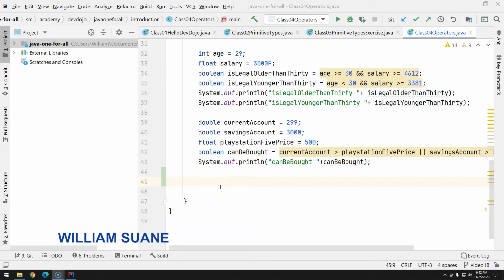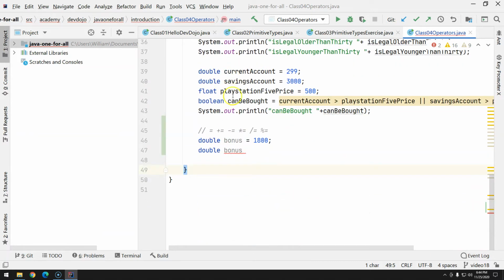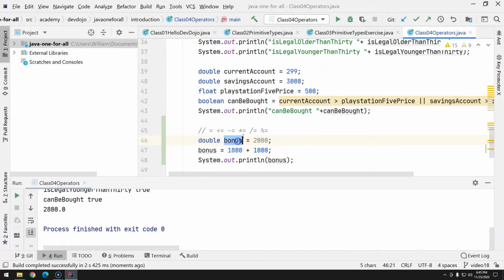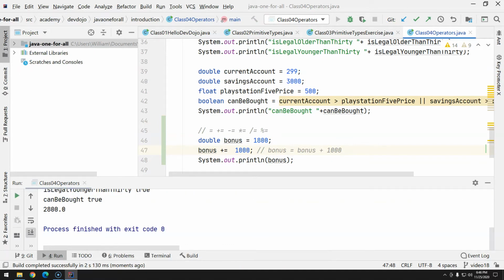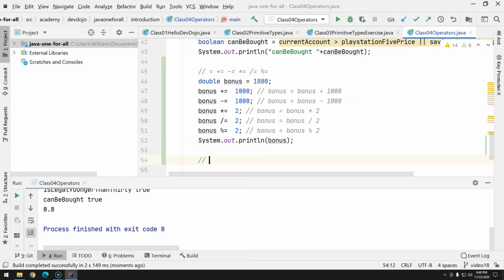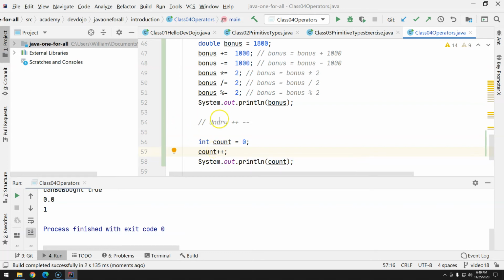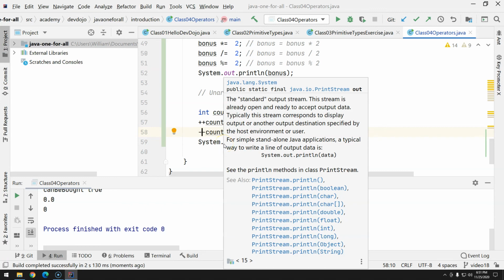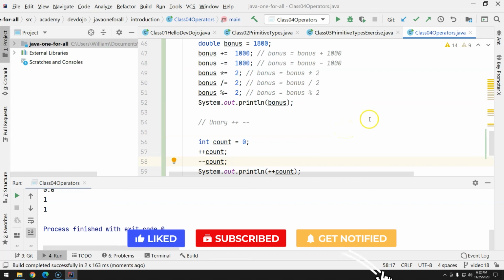19 - Operators pt 05 - Assignment